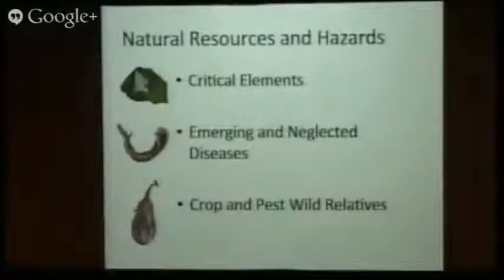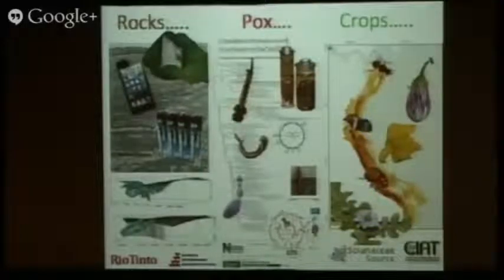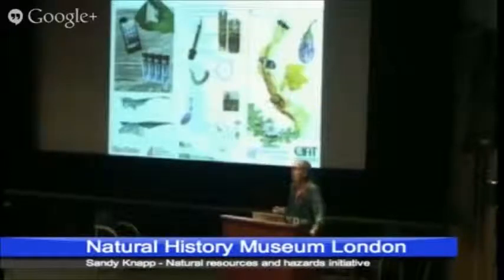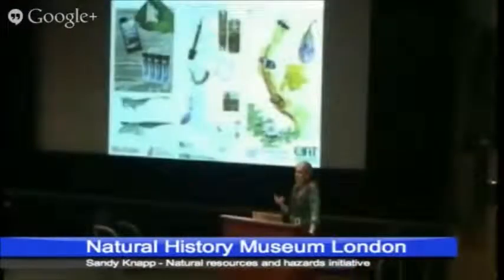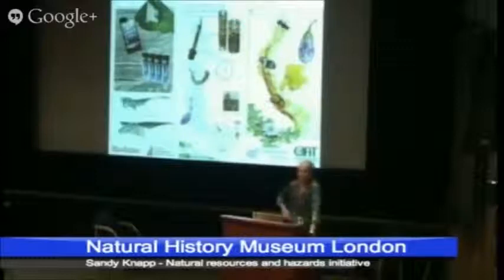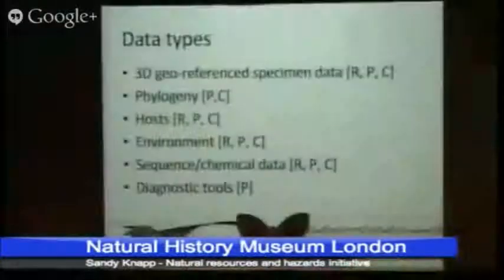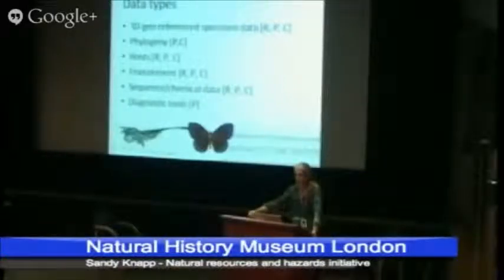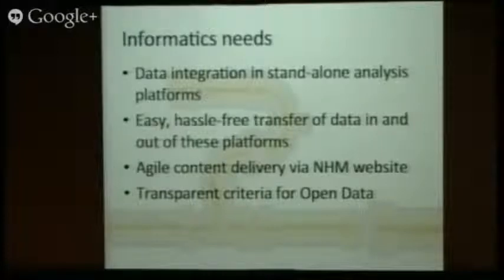25. Sandy Knapp "Natural Resources and Hazards Initiative"